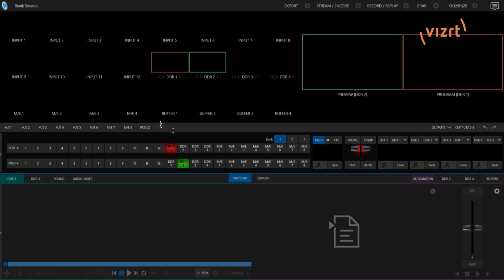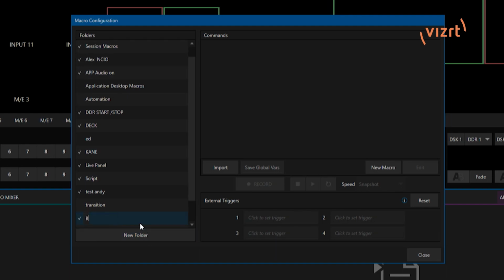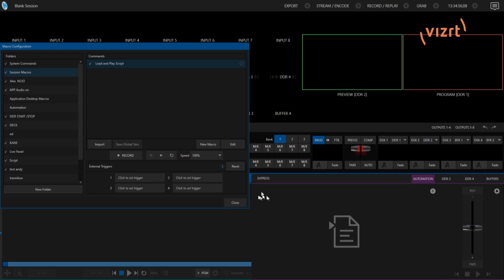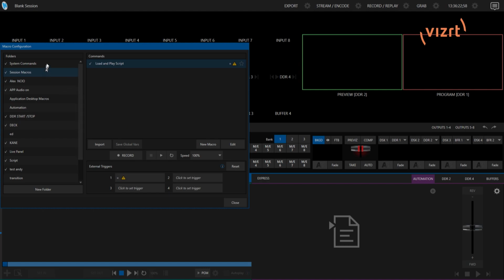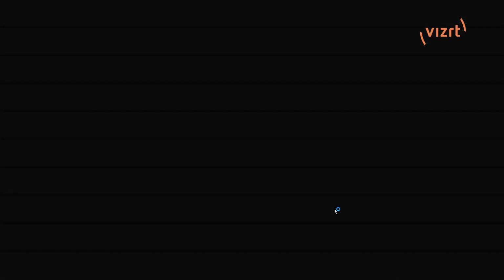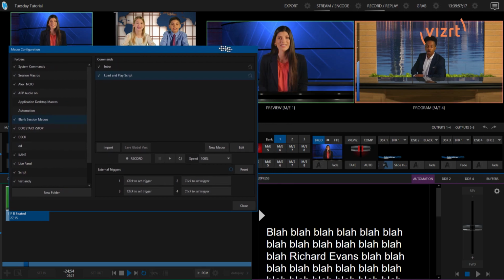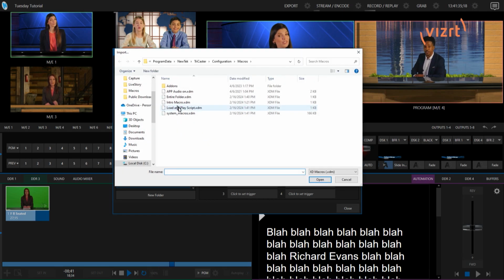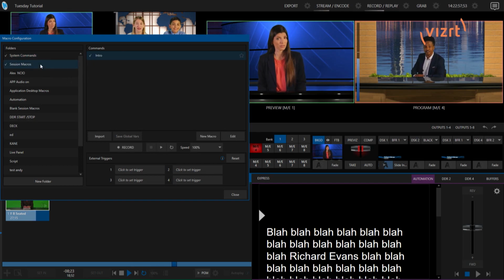Tuesday Tutorial : Managing Macros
In our newest Viz Tuesday Tutorial, learn how to organize, combine, import and export Macros to different Sessions or different TriCasters